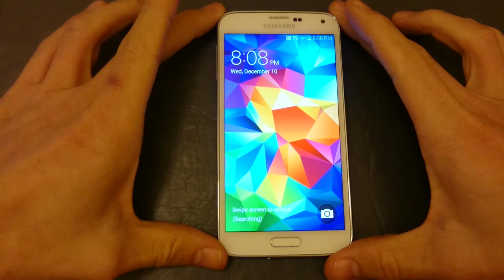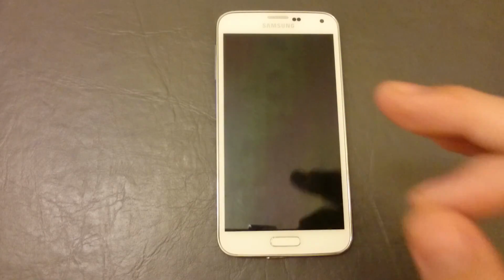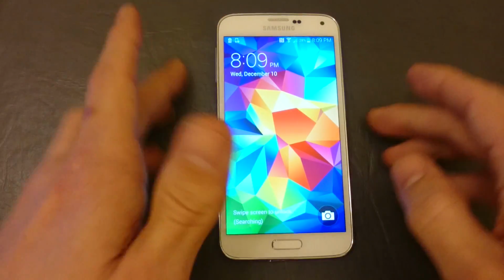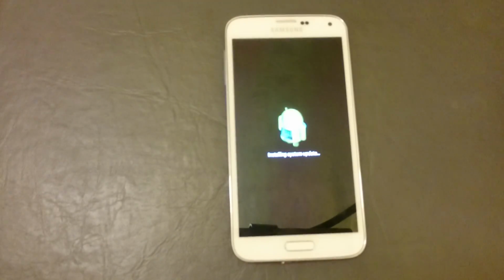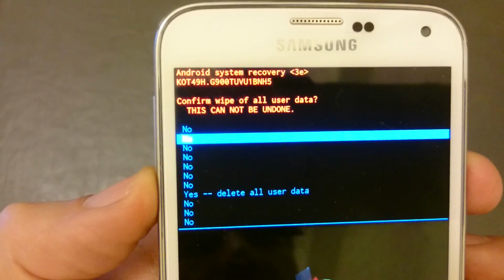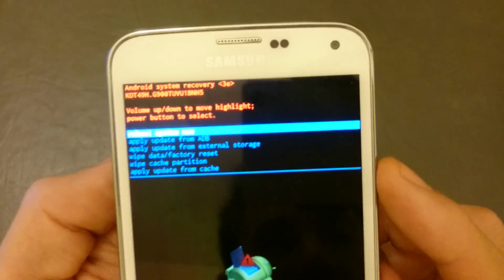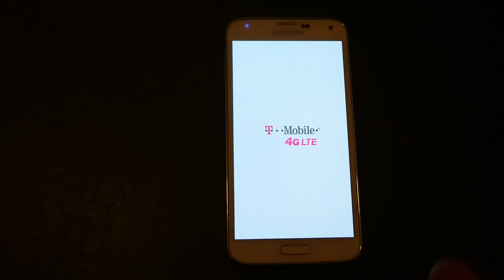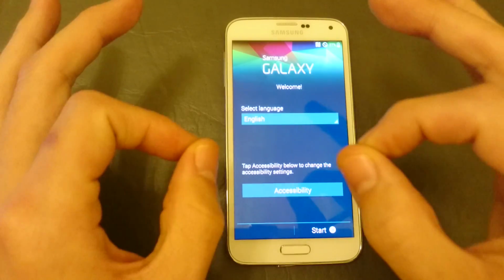Galaxy S5: How Bypass Password (Lock Screen, Pin, Pattern, Finger Print, Swipe)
Samsung Galaxy S5: In this tutorial I show you how to bypass the lock screen, pin code, pattern, finger print, & swipe pattern.

First and foremost you will lose all your data! If you can't backup because you cannot get into the phone it is still possible to recover your lost data (photos, videos, contacts, sms, etc) with some programs out there but it is not guaranteed.

I do a factor reset (HARD RESET) in this video. Again, you will lose all your data and your phone will be just as if you just purchased the phone and took it out of the box.